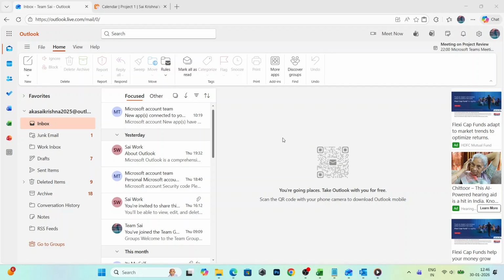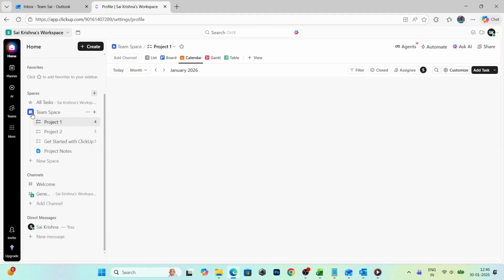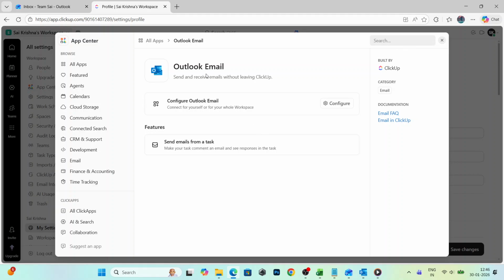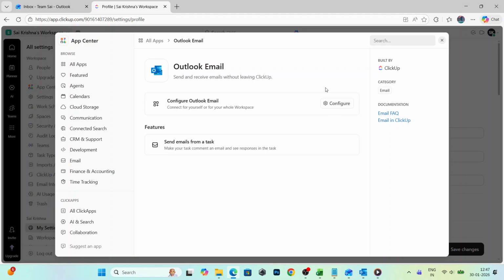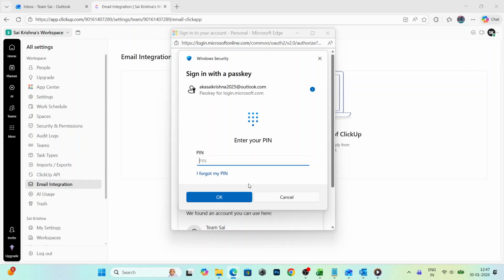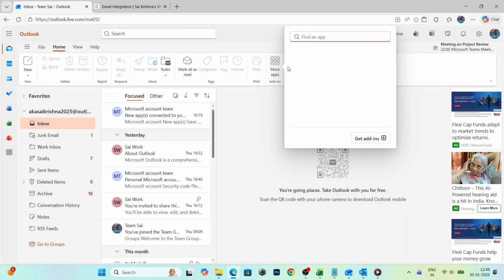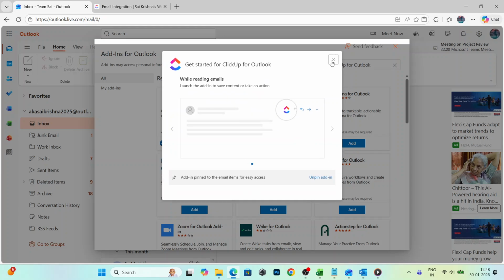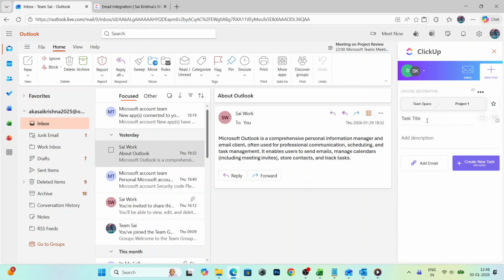How To Integrate Outlook With ClickUp (Step By Step)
Learn how to integrate Outlook with ClickUp in this step-by-step tutorial designed to boost your productivity. This ClickUp Outlook integration guide shows you how to manage tasks without leaving your inbox.